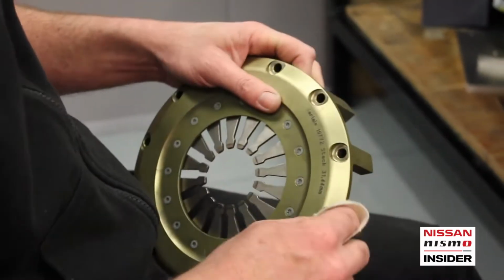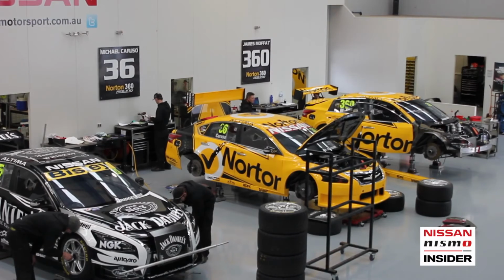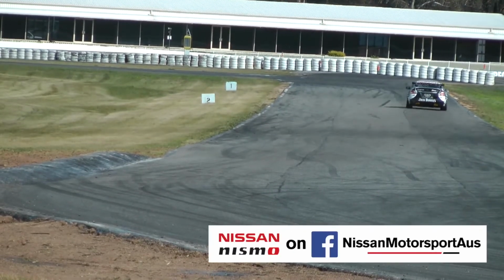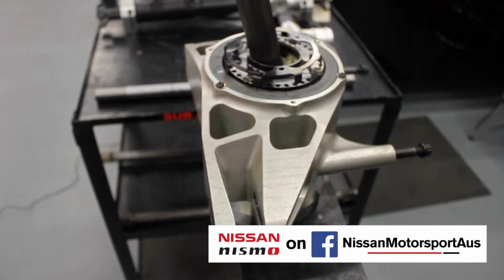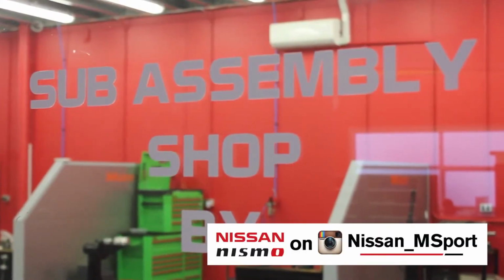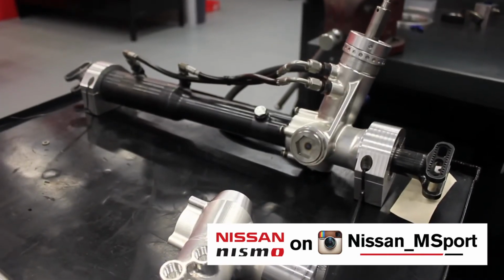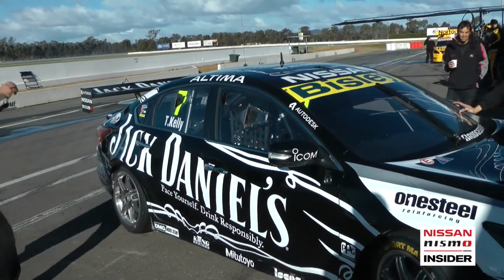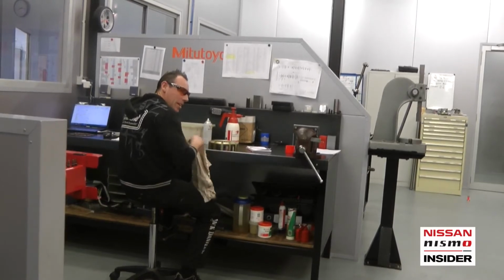Nissan Nismo Insider - Sub Assembly - Season 1 Ep 7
The Nissan Nismo Insider takes you into the heart of Nissan Motorsport's V8 Supercars race team. In this week's episode, host Elysia Kelly looks at the nuts and bolts behind the team's sub assembly department